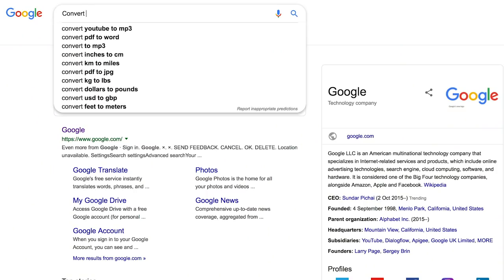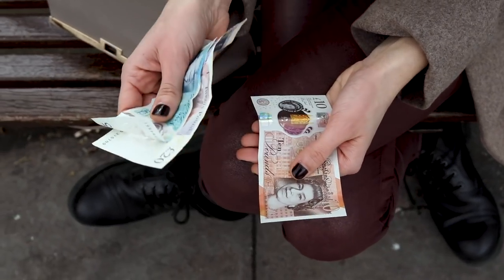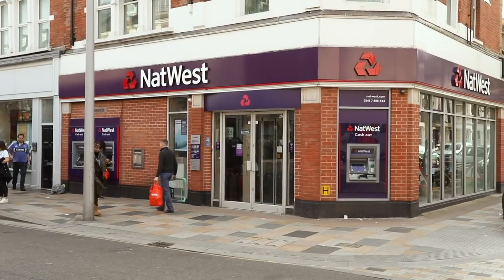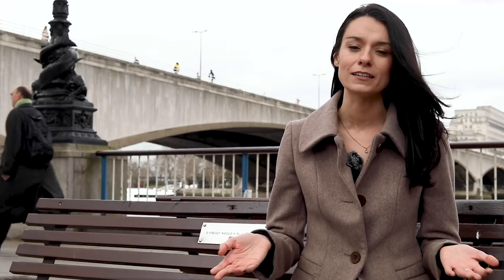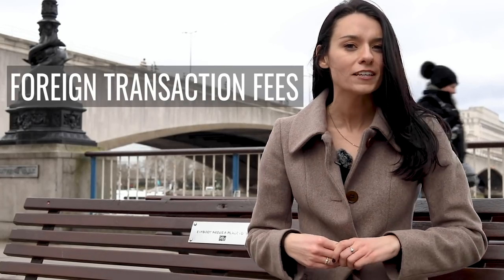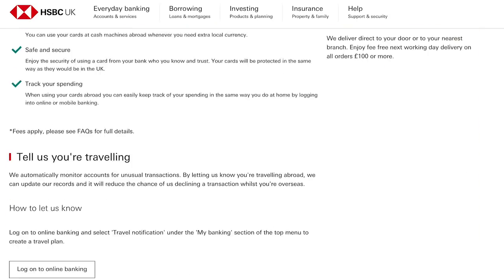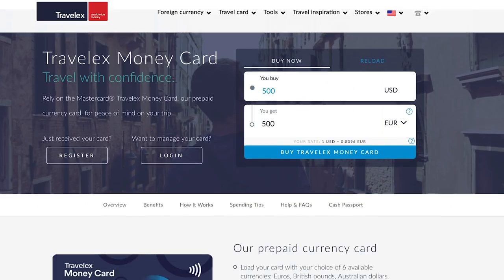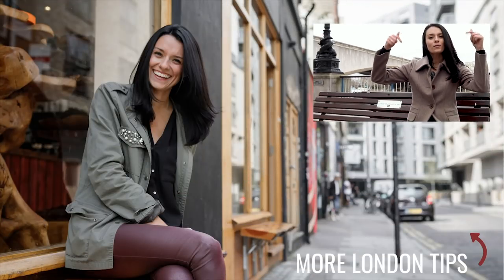Visitor's Guide to Money in London 💷(skip the currency exchanges)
If you're visiting London from outside the UK then you'll have to get British currency, which is GBP, and is called "pounds". This guide tells you what you need to know about getting cash in London as a tourist (and I don't recommend doing cash exchanges here). I also tell you about some common questions I get, like "do I need to have cash in London?" And finally, if you're confused about using your credit card in London, I tell you about that and also the best way to get cash if you do end up needing it while visiting London.